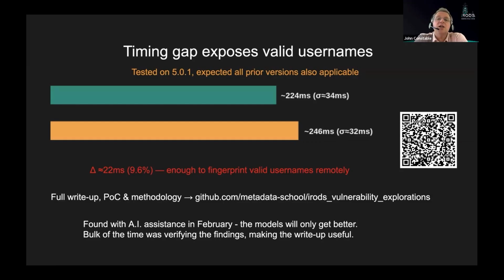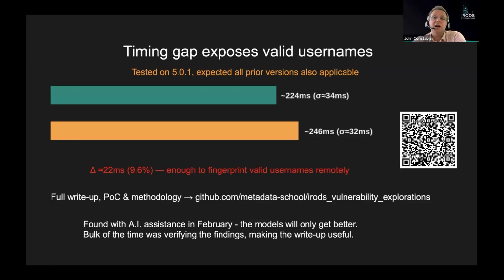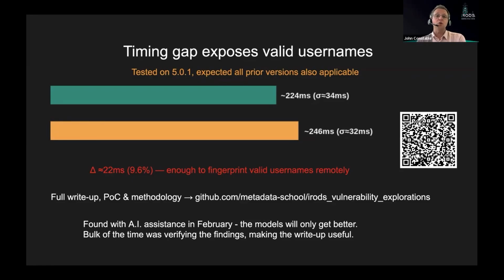UGM2026 / 26. Lightning Talk - CVE-2026-30388: User Enumeration - Timing Attack in iRODS Native Auth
UGM2026 / 26. Lightning Talk - CVE-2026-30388: User Enumeration via Timing Attack in iRODS Native Authentication (It's a CVS 3.9 don't panic)

John Constable, Wellcome Sanger Institute / Metadata School

July 1, 2026 - Barcelona, Spain